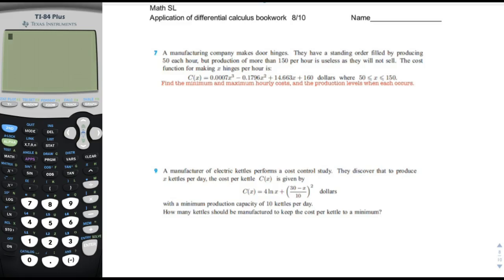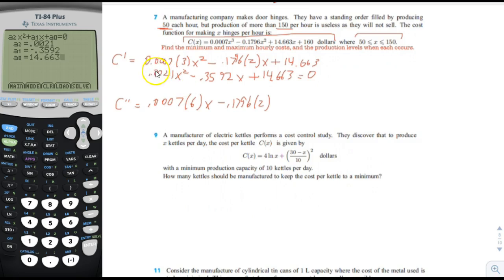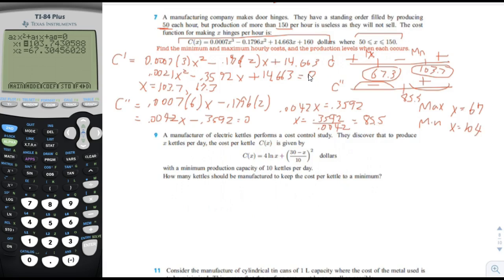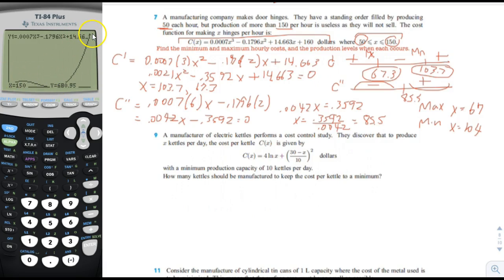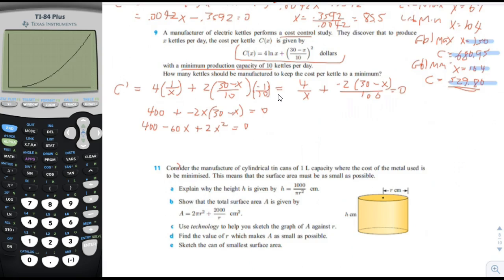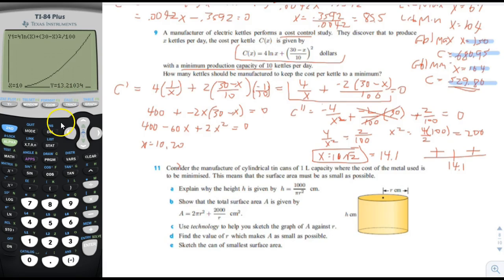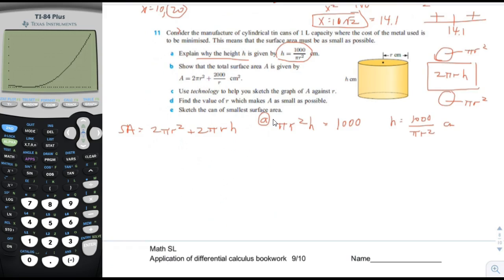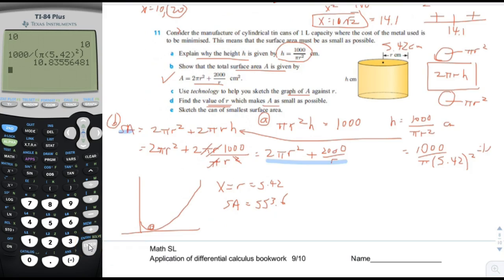Math SL applications of differential calculus p8